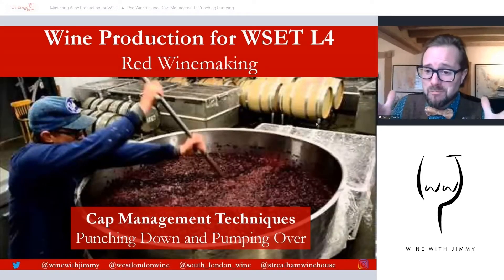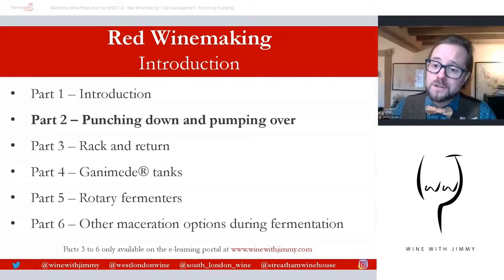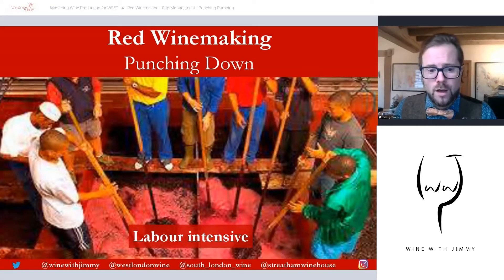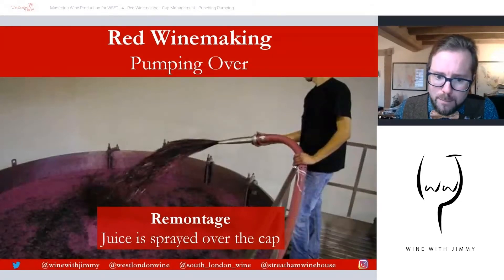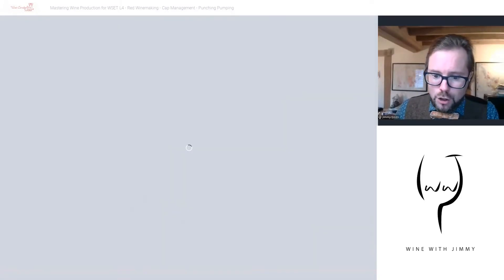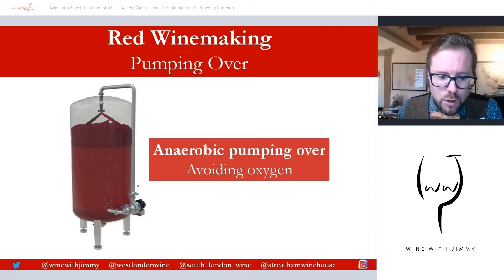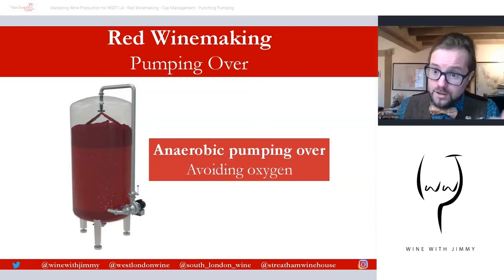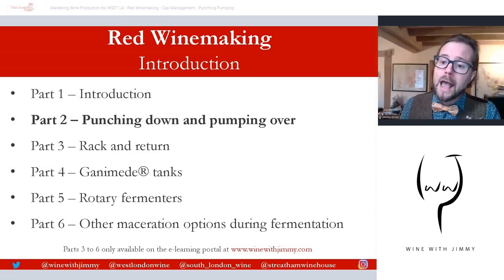WSET Level 4 (Diploma) Red wine making: Punching Down and Pumping Over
Chief Taster and owner of West London Wine School, Jimmy Smith, tells you all about Punching Down and Pumping over

The perfect study resource for those studying the WSET Diploma or for those with a keen interest in winemaking (as referenced in the WSET curriculum).

This video is part of a multi-part series on red wine making and is available for free on YouTube with the rest of the series is available to members of Jimmy Smith's e-learning portal.

We have many more study resources available on Jimmy Smith's ONLINE WINE COURSE REVISION PORTAL 'E-Learning Wine' - are you after access?
Click here to sign up to Jimmy Smith's exclusive WSET course revision portal